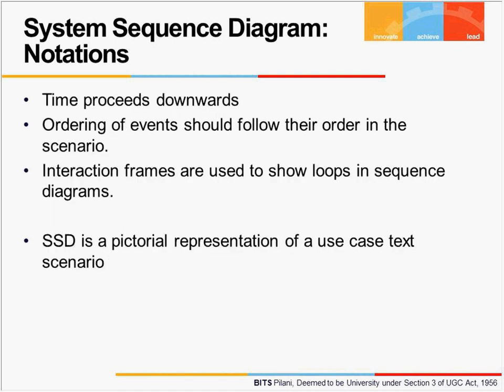WILP Object Oriented Analysis and design ( OOAD ) Lecture 5 Part 1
Activity Diagram
Swimlane Diagram